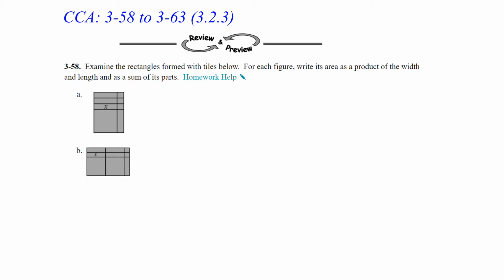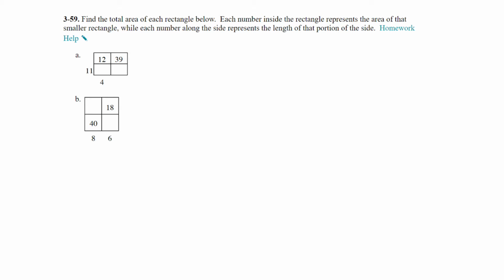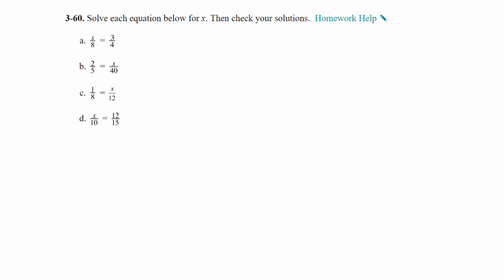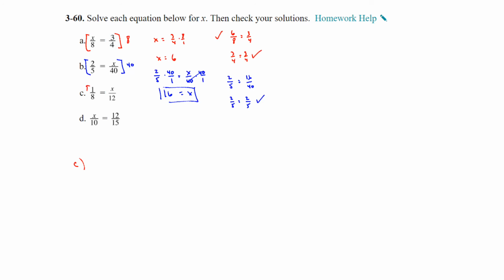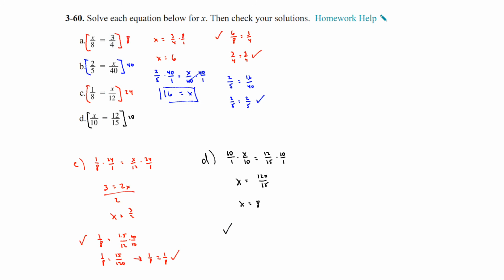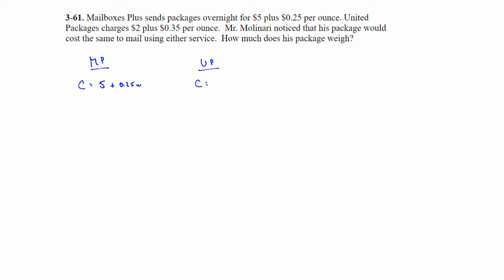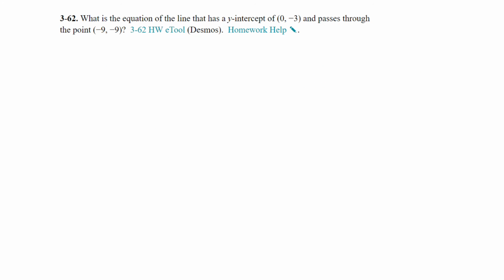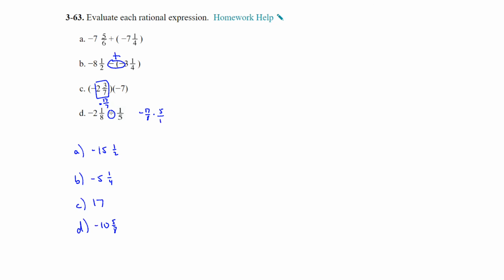CCA: 3-58 to 3-63 AK (3.2.3)